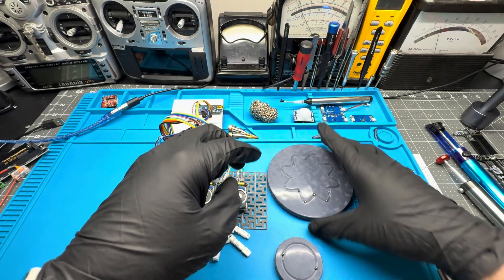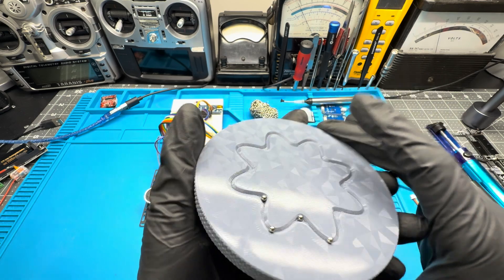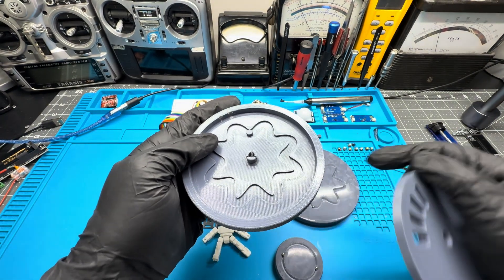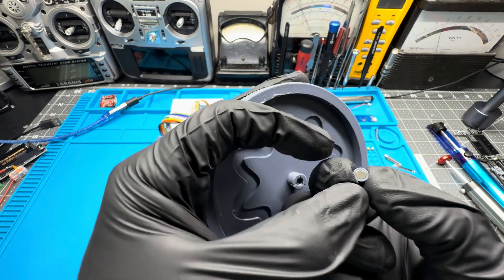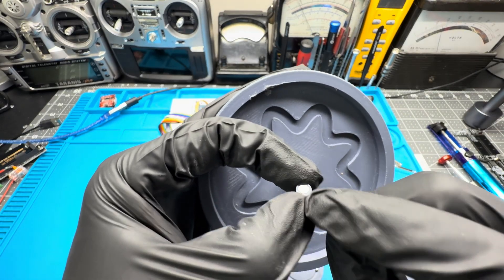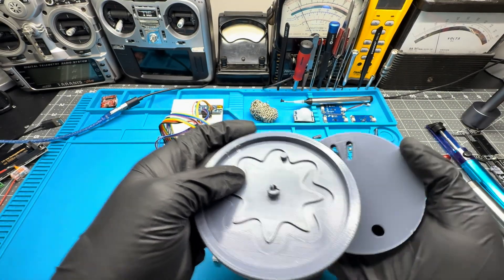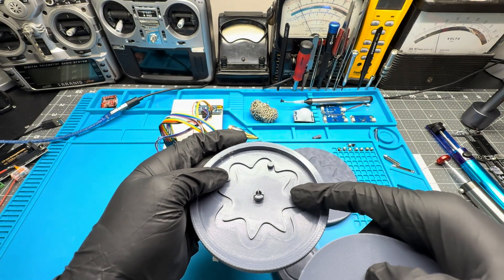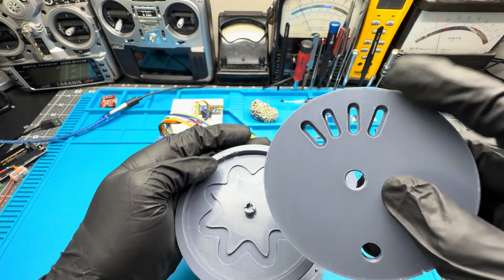3D Printed Synchrotrons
These are two 3D Printed Synchrotrons that I designed and printed on my Bambu Lab X1 Carbon with the holographic build plate for the texture. One is a sine wave synchrotron and one is a circular synchrotron. They work by using a captive cam mechanism. I would like to make some motorized versions and possibly a clock with three stages. One stage for seconds, one for minutes and one for hours. A synchrotron is a type of particle accelerator so I thought the name was fitting.
Magnetic Balls
Neodymium Magnets

PCB or assembly service for your project? PCB prototype only $5 for 10 boards with fast turnaround times Please support my channel to help me make more videos and projects like this You can also support me by simply liking and commenting on my videos or purchasing anything through my amazon It does not change the price of anything you buy and I still get a small percentage of the sale.